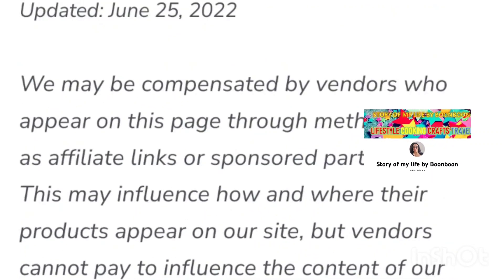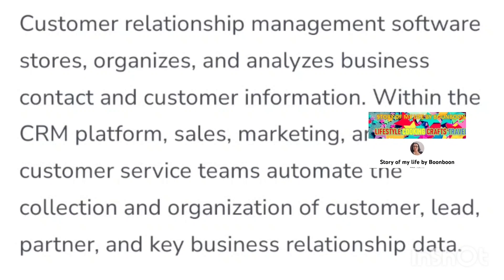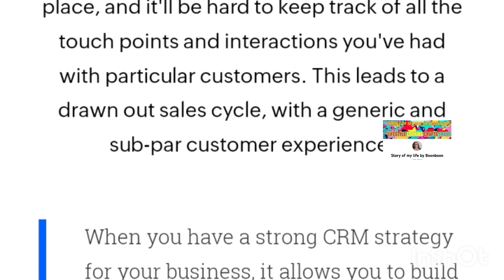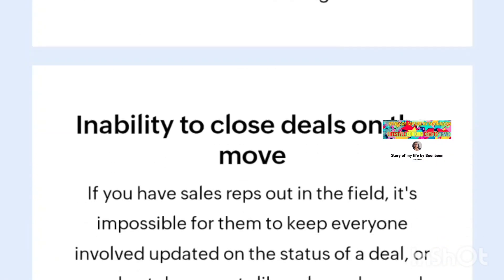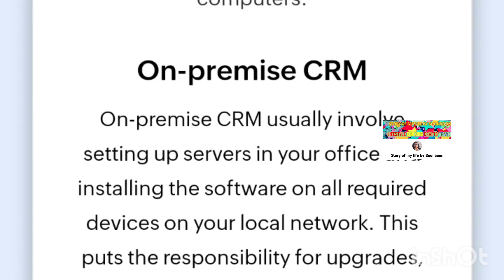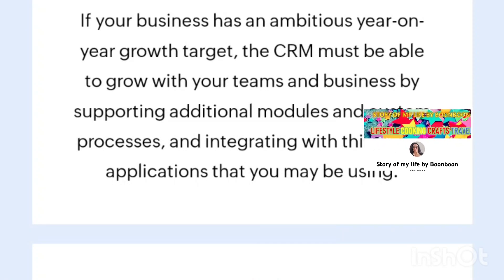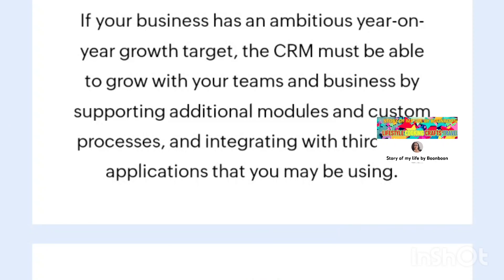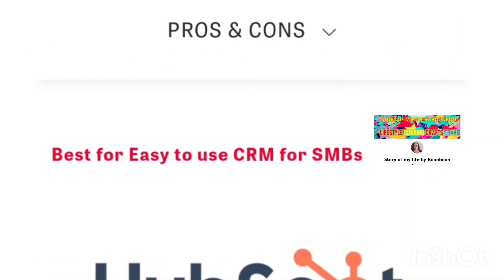Best CRM Software Tools Needed For Small Businesses 2022 | Top 10 CRM Software Solutions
In today's video I have discussed about the Best CRM SOFTWARE TOOLS...